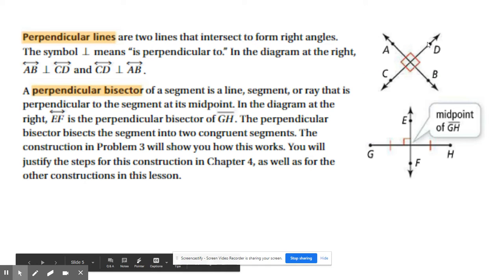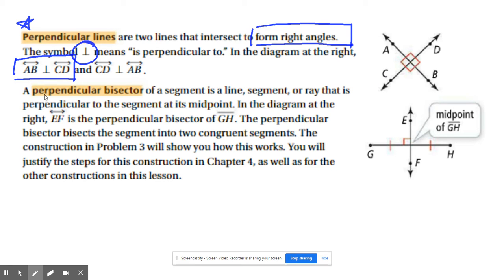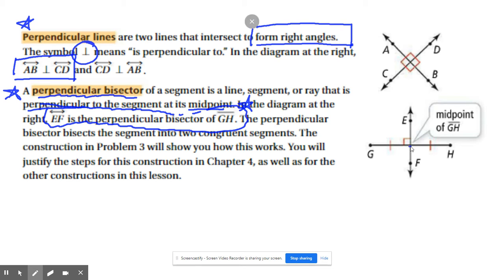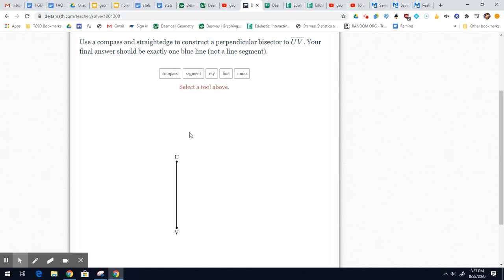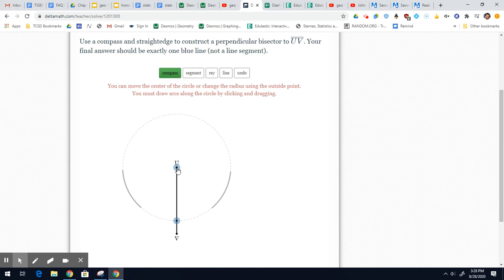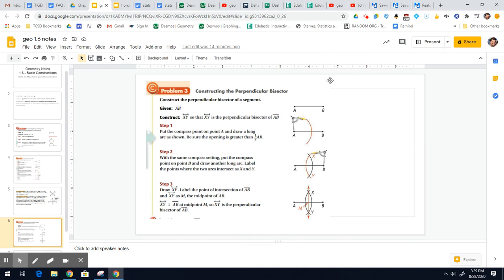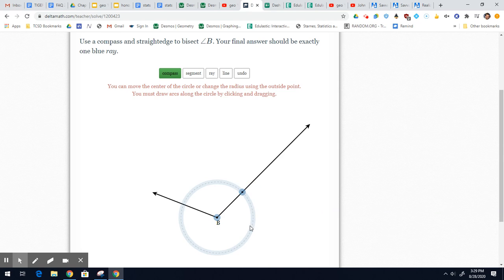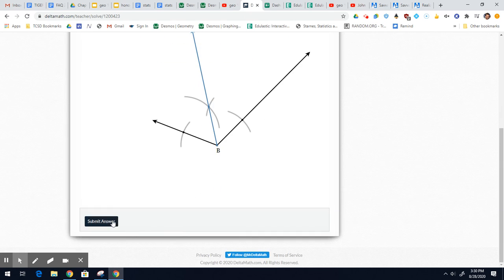geo 1.6 - basic constructions #2